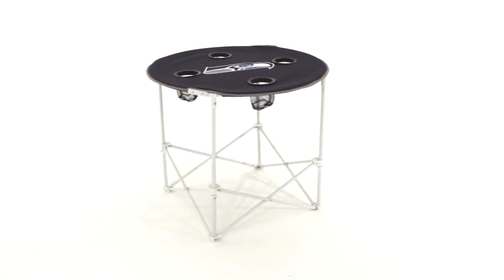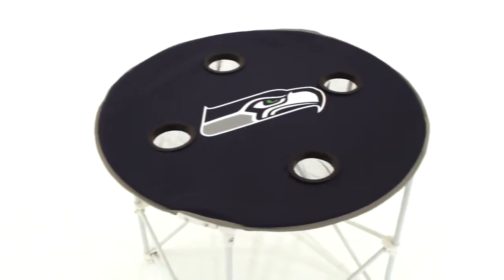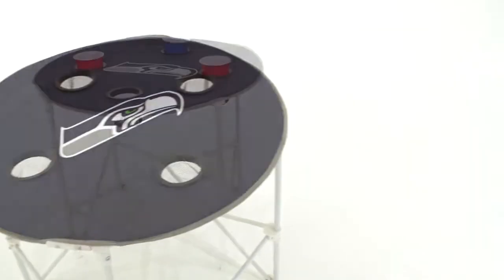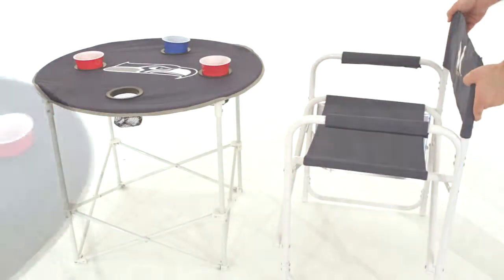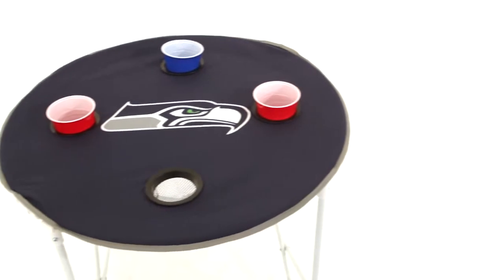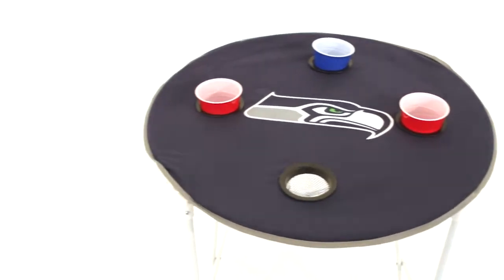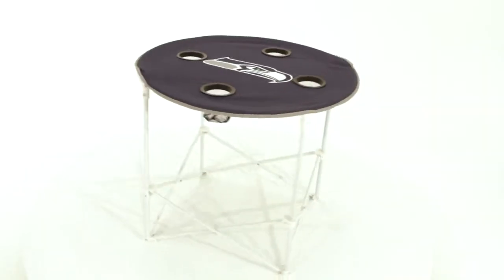Logo Chair Round Folding Table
Now you can really kick back and enjoy your tailgating meal with the Round Folding Table. This portable tailgating table is the perfect height for your standard tailgate folding chairs. With four built in drink holders, just place your drink and plate on the table and dig in! And best of all, the round table folds up for easy storage and transport.